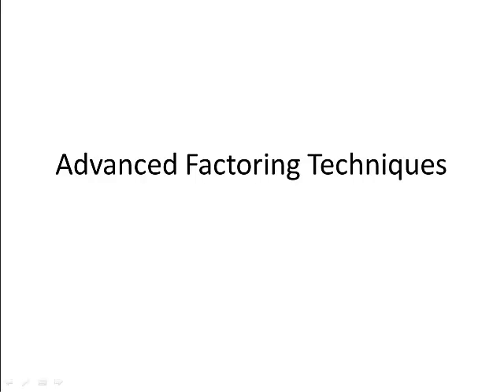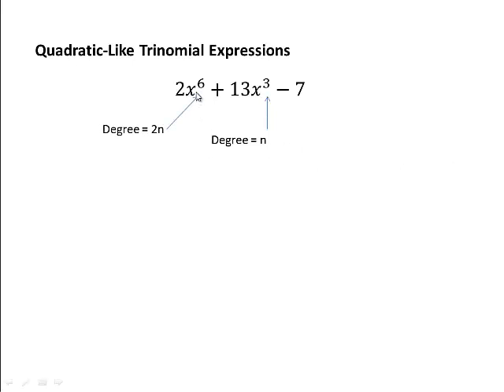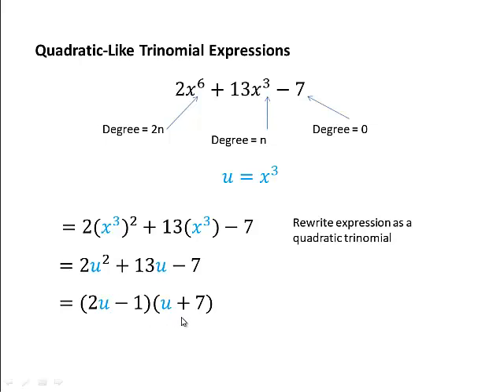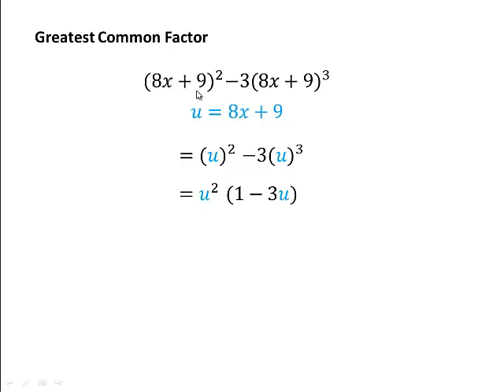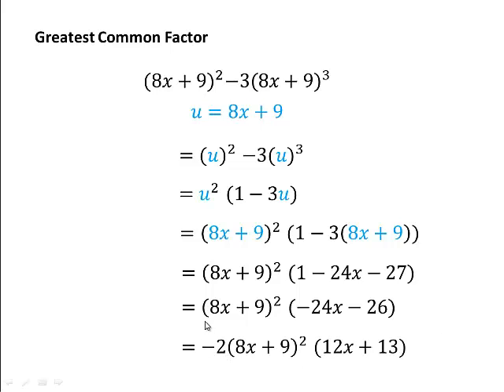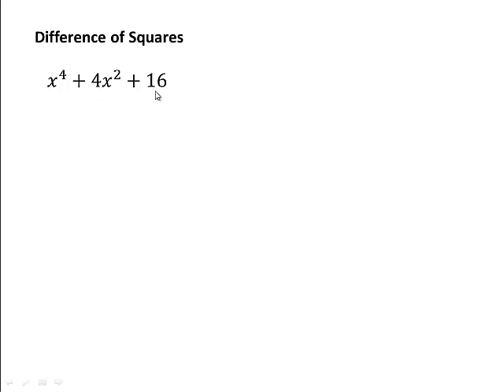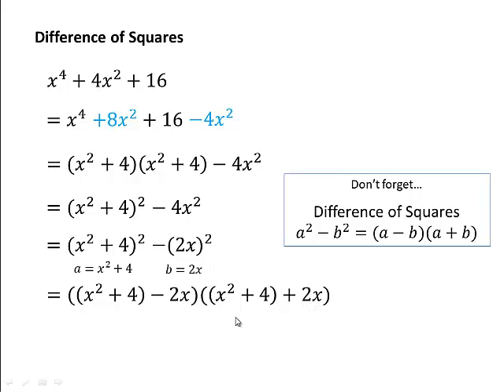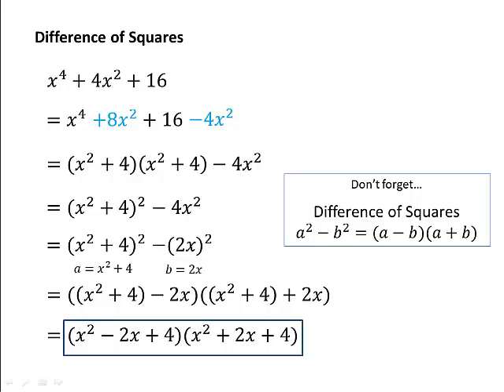Advanced Factoring Techniques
Factoring Polynomials - includes quadratic-like trinomials, binomial GCF and splitting terms